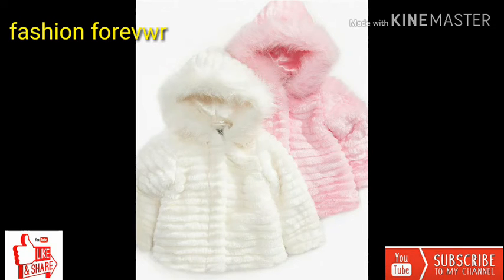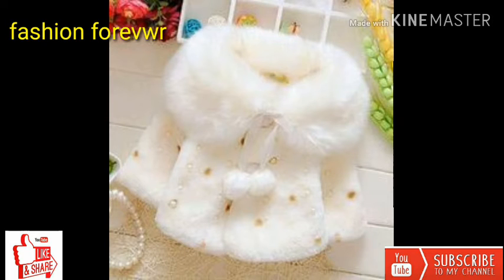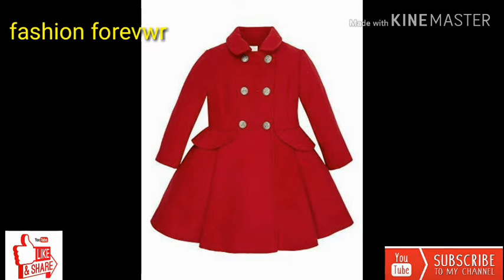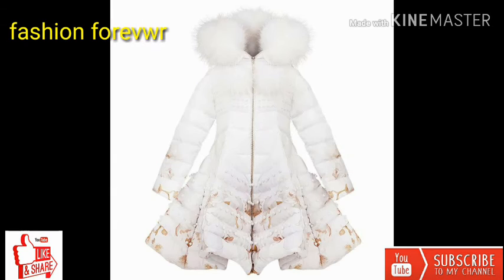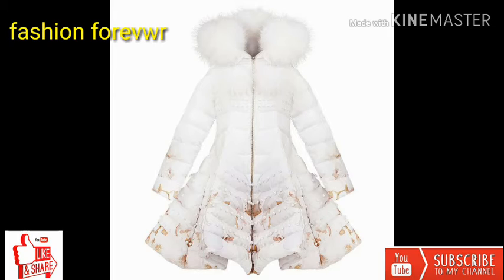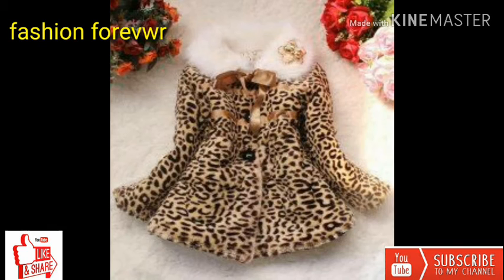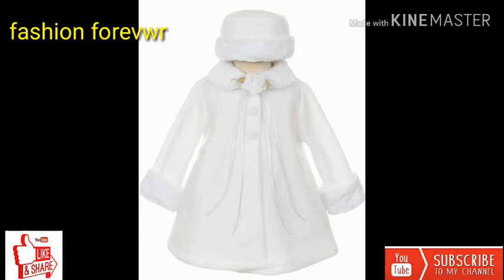babay dress collection for winter season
FASHION FOREVER
• Hamare channel pr apko fashion se related new updates milti rhien ge .meri koshish hogi apko fashion se related Koi bhi updates reh na Jaye.